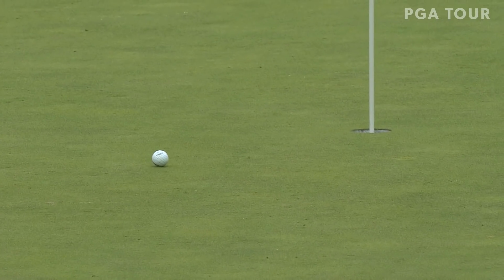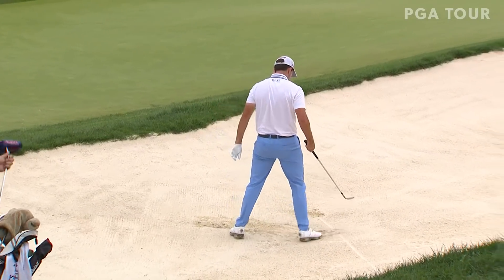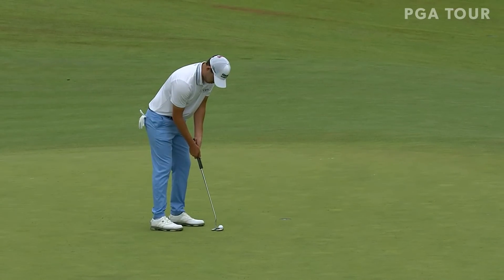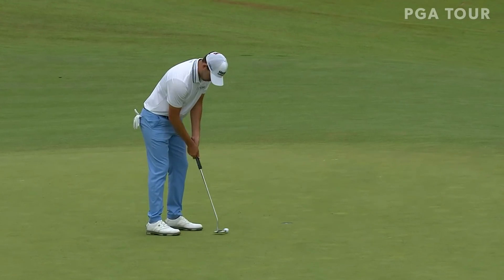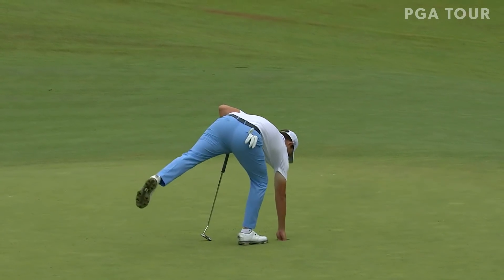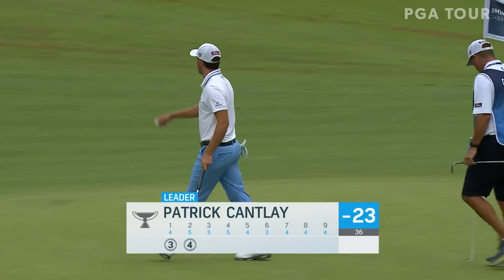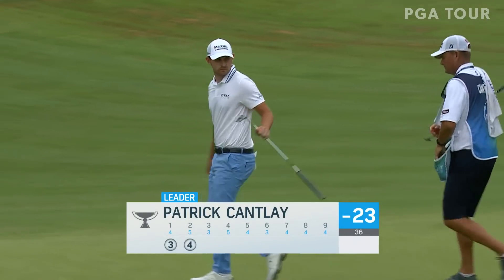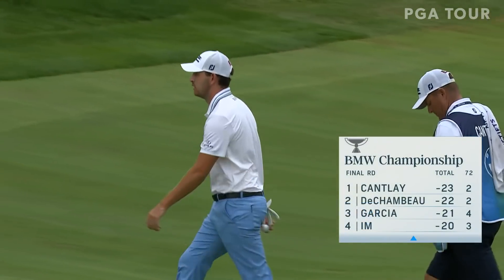Patrick Cantlay shoots 6-under 66 | Round 4 | BMW Championship | 2021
In the final round of the 2021 BMW Championship, Patrick Cantlay turned in a 6-under 66 to get to 27-under for the tournament, forcing a playoff with Bryson DeChambeau, who Cantlay would defeat in six holes for his fifth win on the PGA TOUR and his first FedExCup playoff victory.

The PGA TOUR heads to Baltimore for the first time since 1962 for the penultimate event of the 2020-21 season, the BMW Championship. Jon Rahm, who has risen from fifth to second in the FedExCup standings, looks to defend his BMW Championship title after a dramatic playoff win last season over Dustin Johnson. The top 70 in the FedExCup standings will tee it up at Caves Valley Golf Club, including past FedExCup winners Rory McIlroy, Justin Thomas and Jordan Spieth. DJ, who missed the cut at THE NORTHERN TRUST after starting the tournament without a driver, will be looking to bounce back at Caves Valley. Other notable players to watch out for include Olympic champion Xander Schauffele and Player of the Year candidate Collin Morikawa.